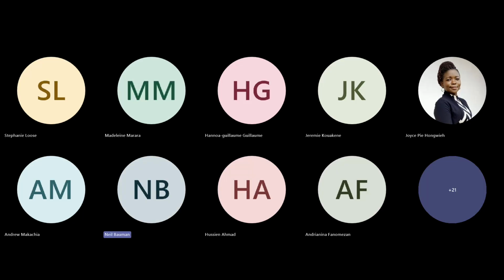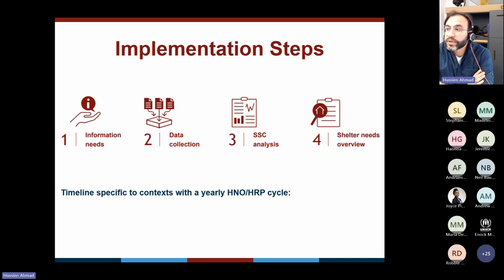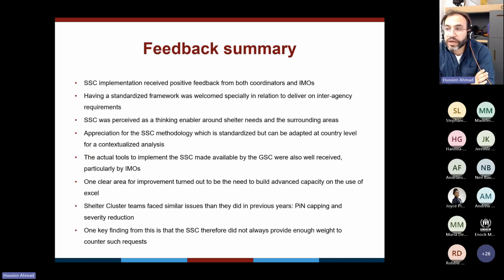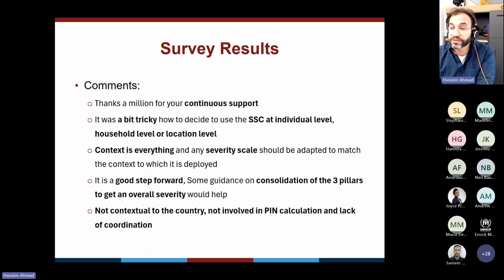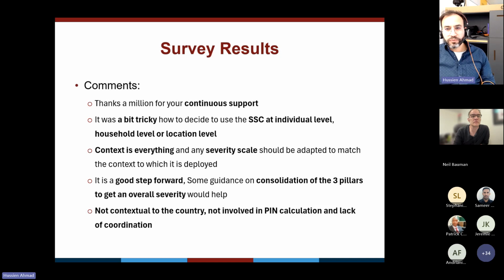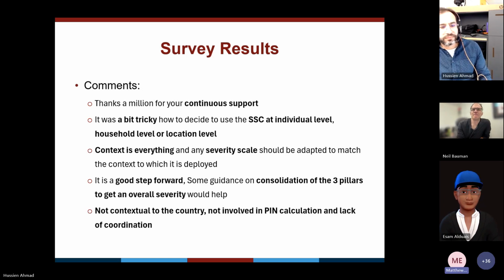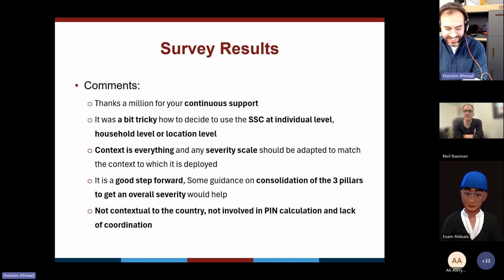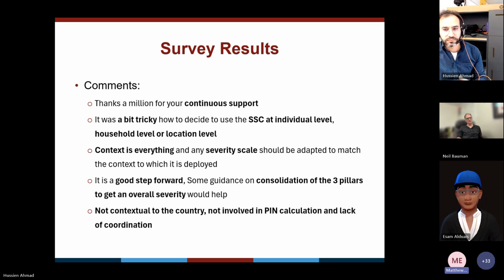SSC lessons learned and way forward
This online webinar aimed to discuss the Shelter Severity Classification (SSC) 2023 rollout lesson's learned report.
The audience consisted of Shelter cluster coordinators and Information Management Officers.
The discussion focused mainly on the best practices, challenges and recommendations for further development.